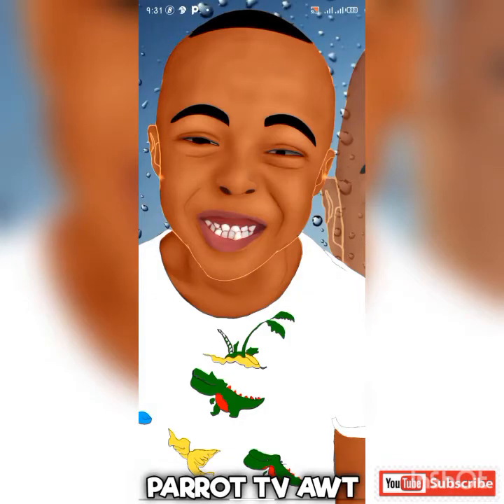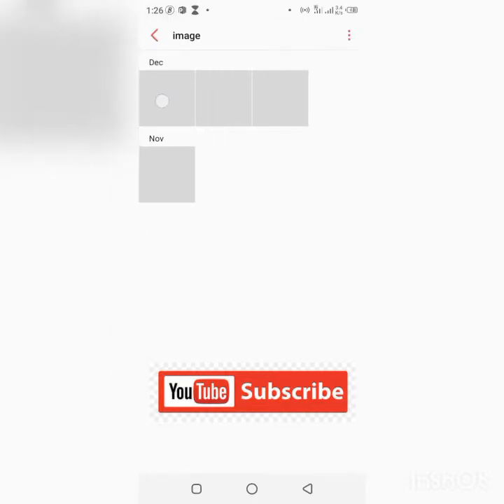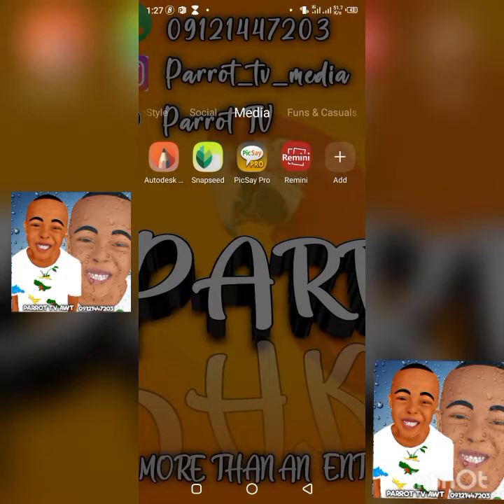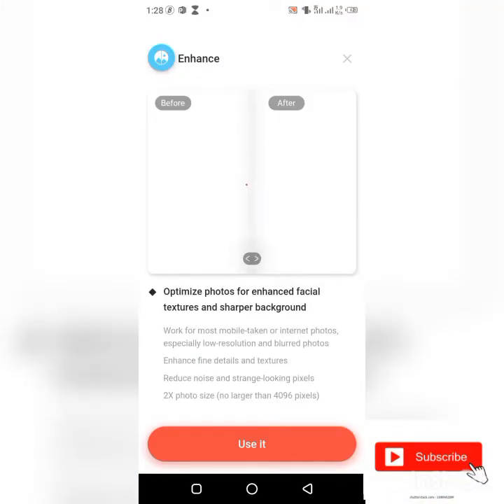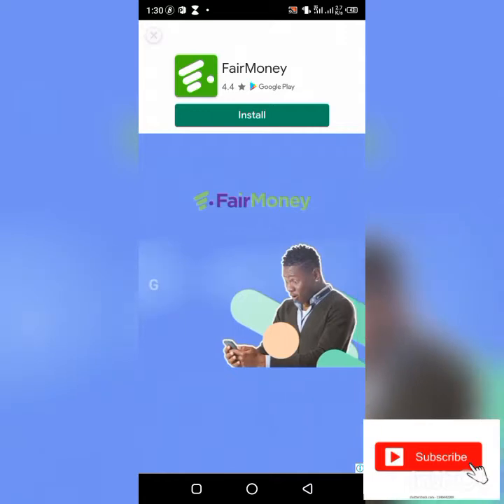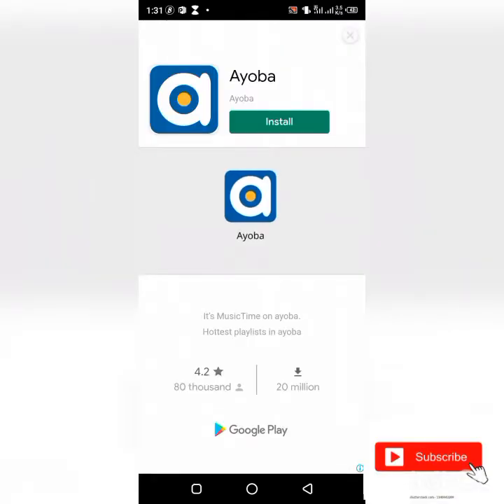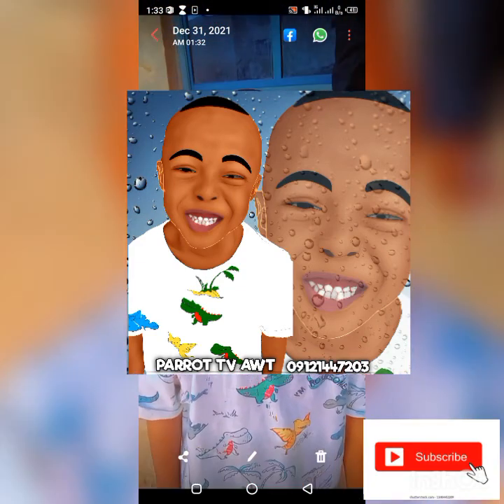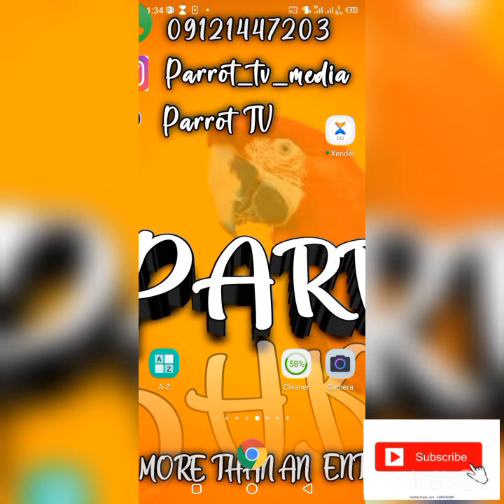How to cartoon pictures using mobile phone part 1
In this video you will be taught how to cartoon pictures using your mobile phone. This is the 1st video out of more than 10 videos prepared for teaching how to cartoon pictures so make sure you subscribe to our channel so that you be updated when we release subsequent videos.

To get the 4 apps we will be using to cartoon our pictures do well to message us on whattsapp through this number  ask of the app we will send it to you we are parrot tv we don't just entertain you we get you skilled up and teach you how to make money with your skill

How to cartoon pictures from novice to professional using just your phone
How to smudge properly
Hiw to make money legally with your phone